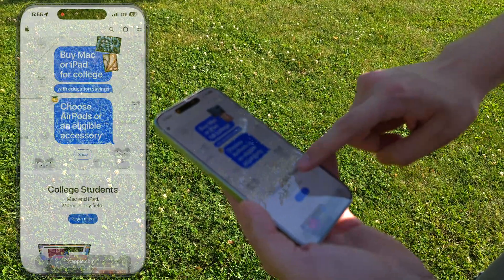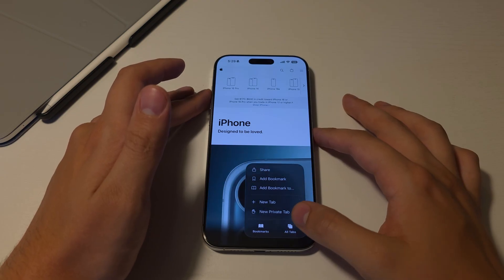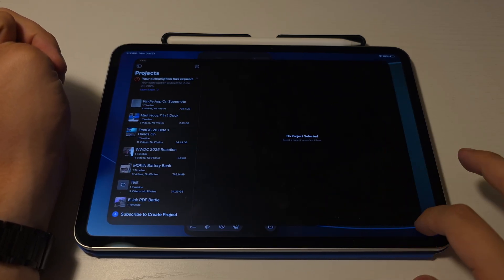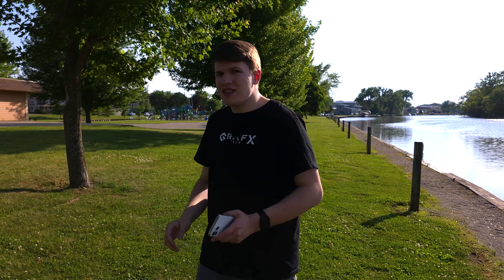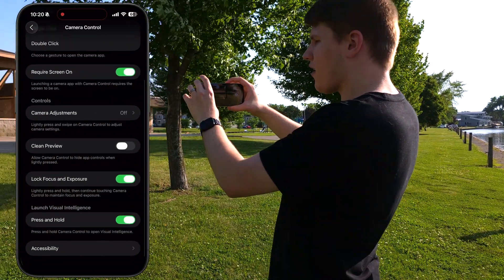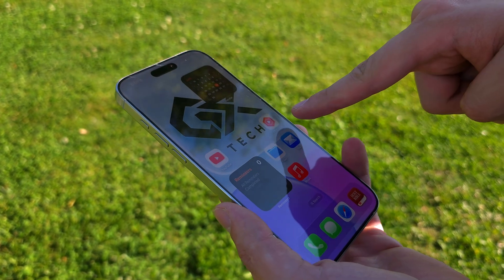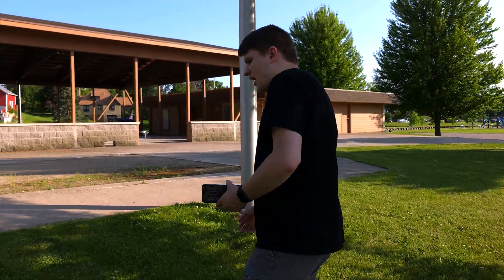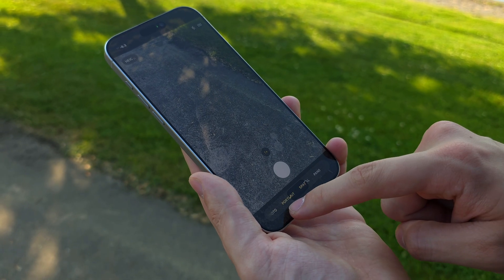iOS 26 Hands-On: Apple’s Liquid Glass Update Is Stunning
Apple’s iOS 26 Redesign Feels ALIVE – Here’s Why That Matters!
Haven't gotten the iPhone 16 yet? Here is a like to a renewed one for a cheaper price!

My Current Setup In This Video:
iPhone 16 Pro Max (Renewed)
iPhone 15 Pro Max (Renewed)
M4 iPad Pro 11” (New)
Leather Desk Matt
Ring Light w/Stand
LED Panel lights (I use 2)
Overhead Light (GODOX F400Bi)
Vernal Standing Desk (White 60” x 27.5”) - vernalspace.com

❓QUESTION❓ - What feature do you like the most from iOS 26? What do you wish they did differently?

⏰ Timecodes ⏰
00:00 - Intro
00:29 - UI Changes
01:21 - Beta 2 Changes and Improvements
03:32 - More Liquid Glass Elements
05:59 - Camera Control: Is it a joke?
06:56 - So Do These Changes Matter?
09:00 - iOS 26 Depth VS Android
10:11 - Conclusions

About:
In this video, I go hands-on with the iOS 26 beta and explore the biggest changes—including Apple’s new “Liquid Glass” UI design. From the revamped Control Center to subtle animations and functional widgets, this is Apple’s most visually striking iOS yet.